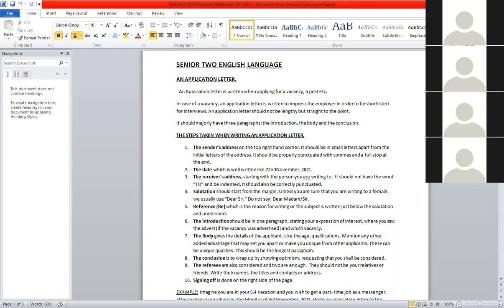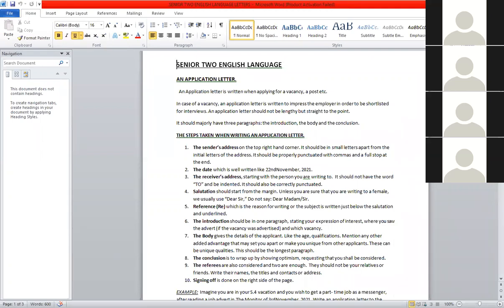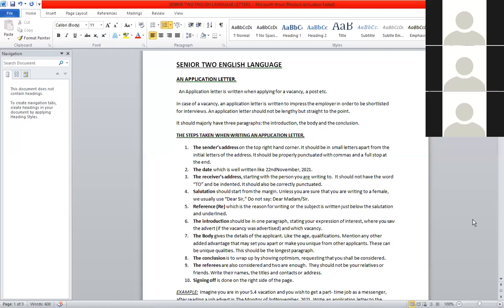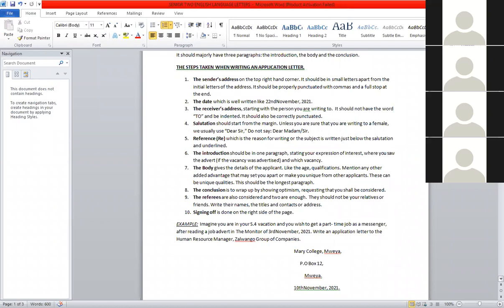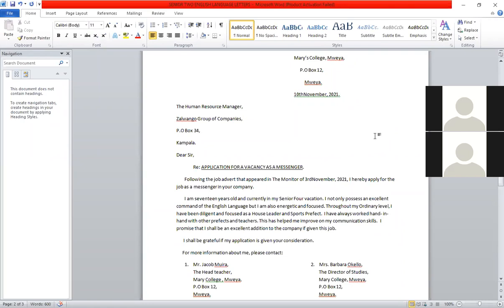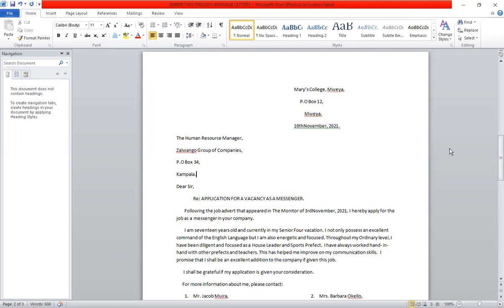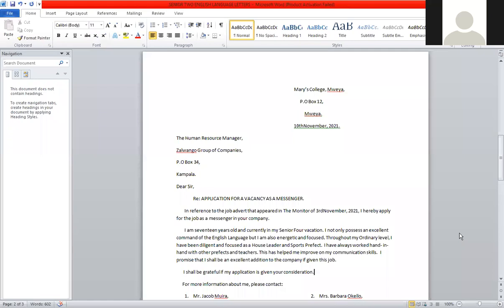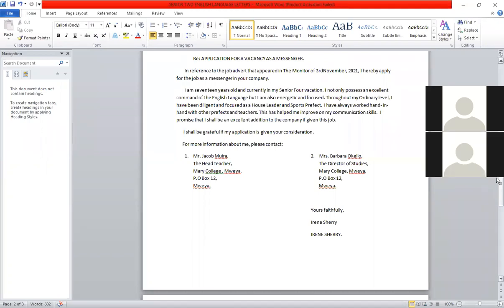English Lesson on 10th November